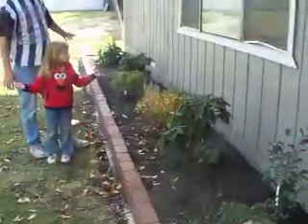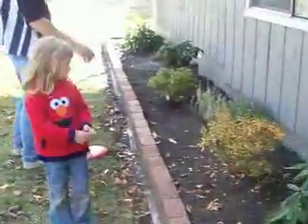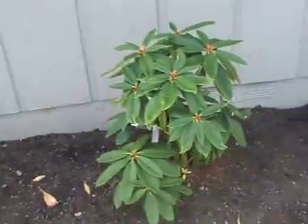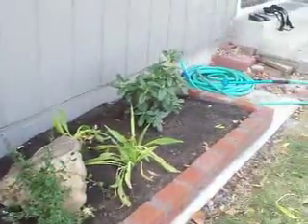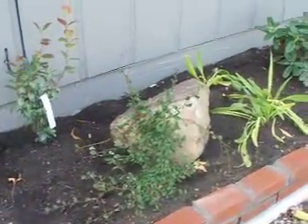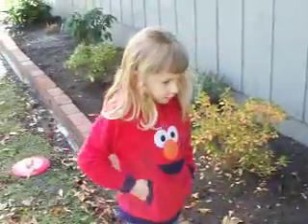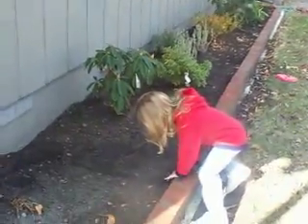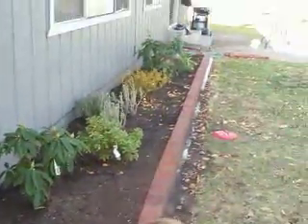Finished Garden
Finished Garden with Alan & Kaitlyn